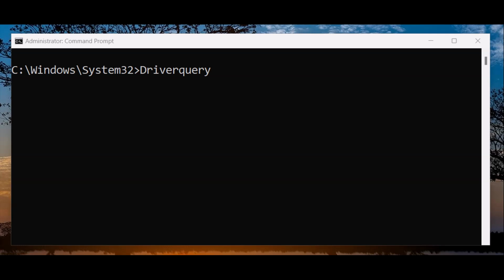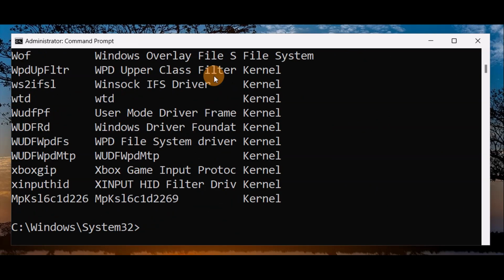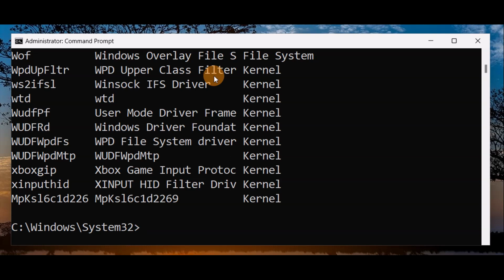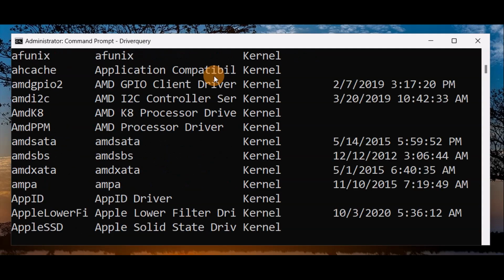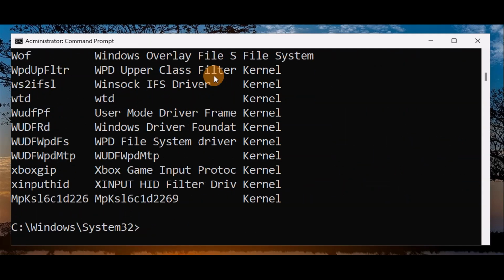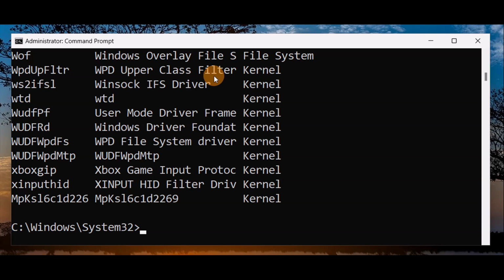how to get the information about driver installed in PC